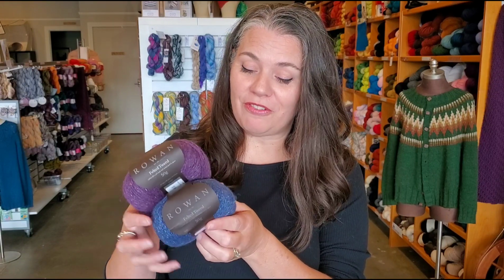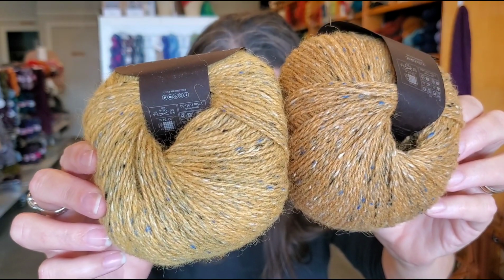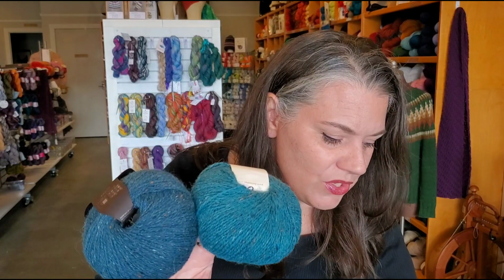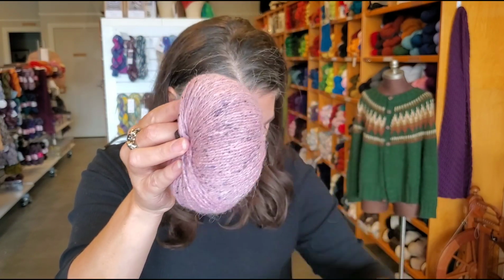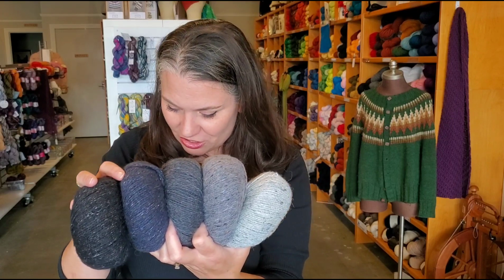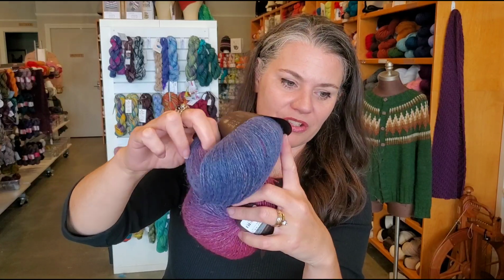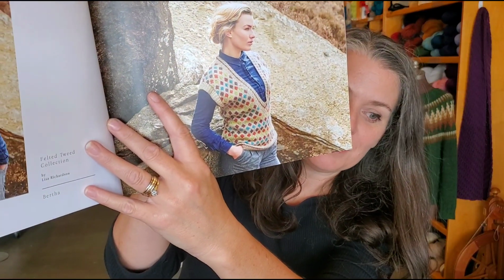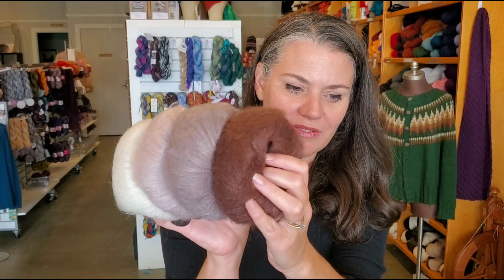Rowan Felted Tweed Yarn Unboxing and Stock Overview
Unboxing of restocking and overview of the color pallette for Rowan Felted Tweed, including NEW Rowan Felted Tweed Colours.